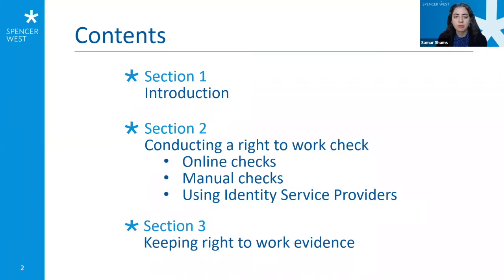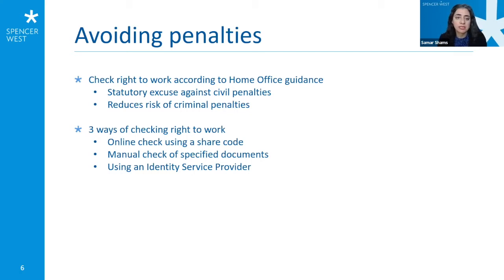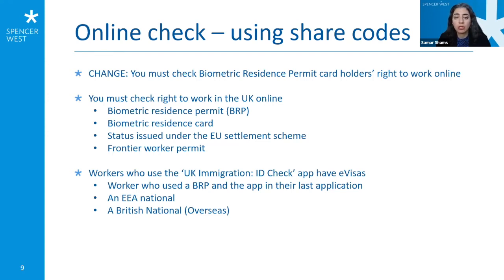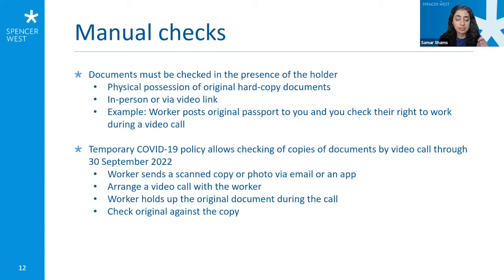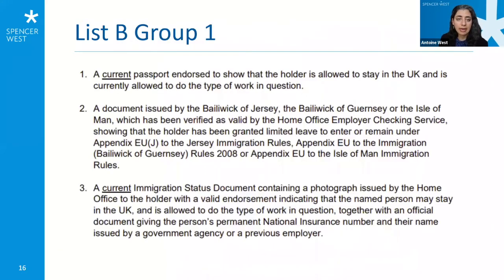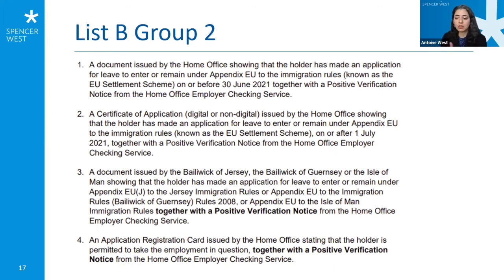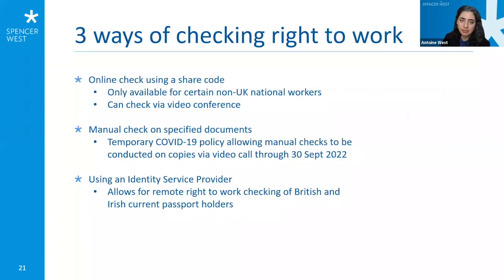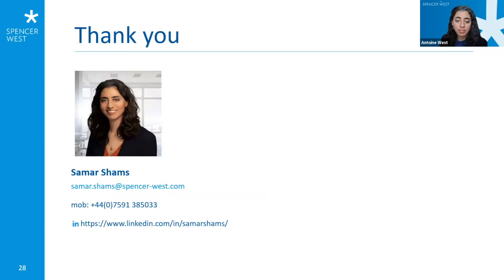New right to work check processes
Is your organisation ready for the changes to right to work checking?

Gain the insights you need to prepare through this engaging session that was presented by Spencer West Immigration and Global Mobility Partner Samar Shams on 21 April 2022.

Samar talks you through the major changes to the approved right to work check processes, effective 6 April 2022, including:
• Mandatory use of the share code system for Biometric Residence Permit card holders
• Using Identity Service Providers to conduct remote checks
• Checking documents via video link
• Temporary COVID-19 policies
• Checking EU nationals’ right to wok
• Which documents are valid for family members of EU nationals

Don't miss this important update - those who do not adjust to the new processes could risk fines and other penalties.